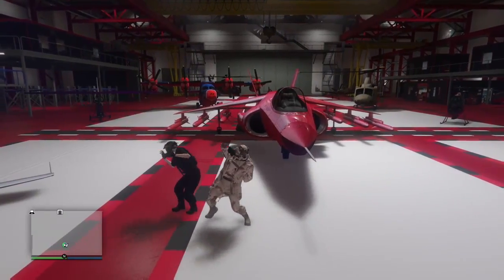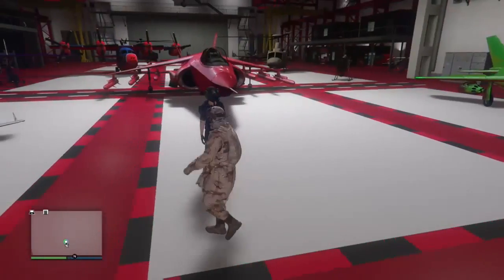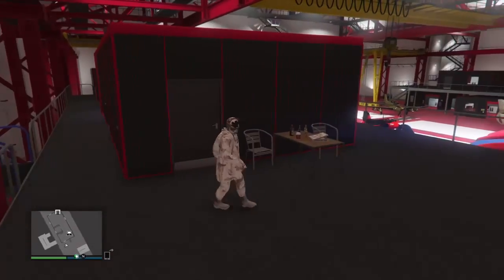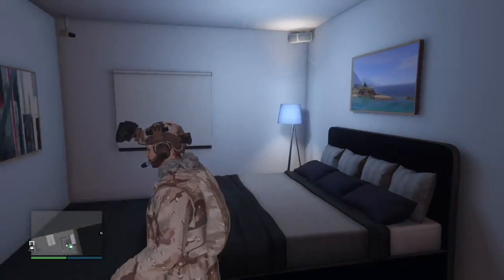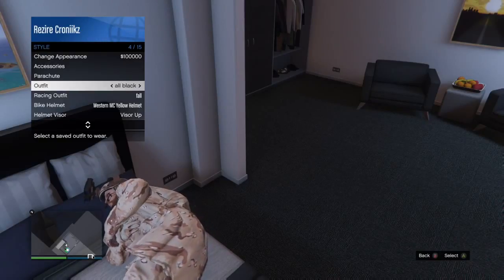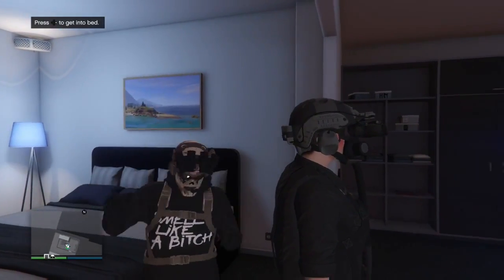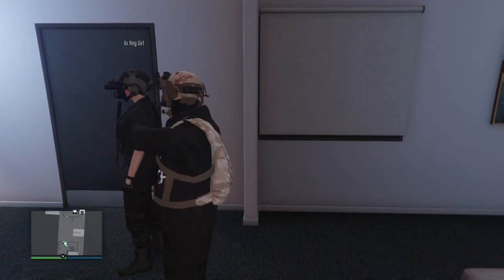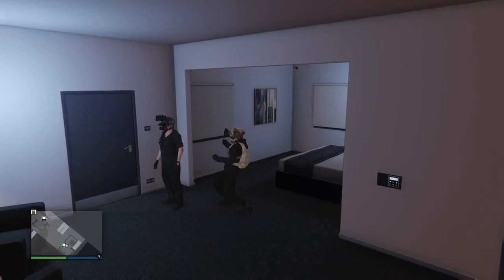HOW TO TRANSFER MASK & HELMET TO ANOTHER OUTFIT 1.41 SMUGGLERS RUN